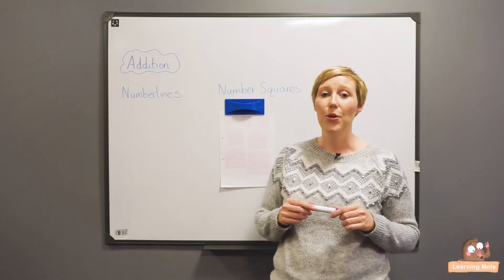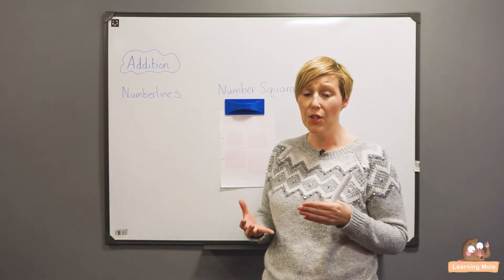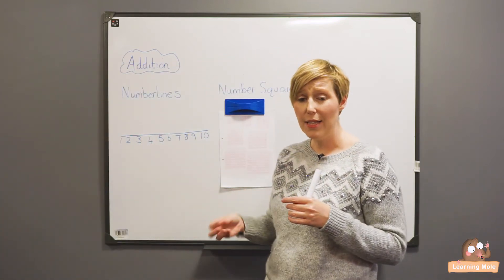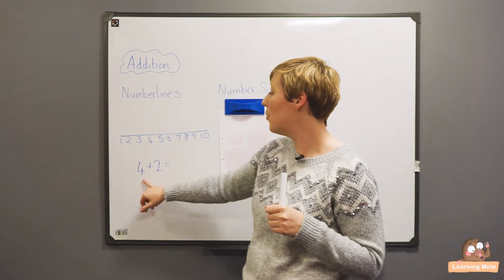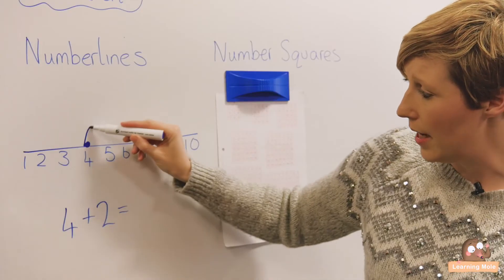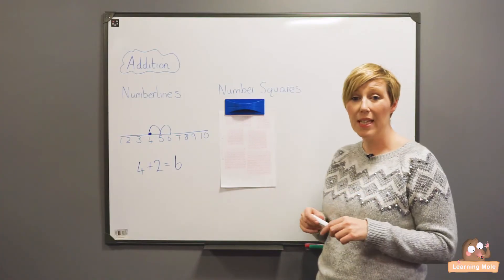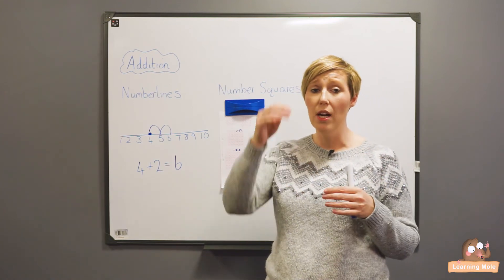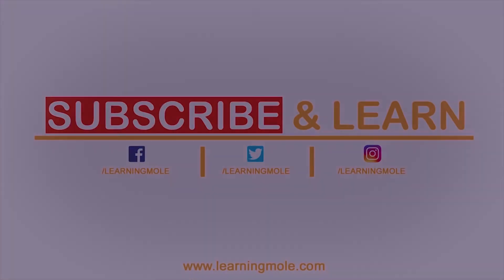Addition for Kids - Number Lines - Math Tools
It is important to have the right addition tools that would make sure that your kids understand the basics of addition and that they could actually apply it easily while solving the addition mathematical problems which they might handle.

In this educational video, we have two different addition methods or tools which the kids could learn easily and which they will choose according to the one they prefer to deal with, these two different tools are the number line and the number square, and they are both very close to one another in the way they are both used.

Teaching addition for kids could actually happen through lots of ways and techniques and as a parent or a teacher, you should try to let the kids on them all in order to be the ones choosing which they will end up dealing with and which one they like dealing with the most.

The number line tool used to teach addition for kids is based on the line that you will draw and write the numbers on. This number could actually start at any point and end at another; you could start at 0, you could start at 5 and you could even start at 30, this will all depend on the addition equation you are giving for the kids to solve. The whole idea behind the number line is to let the kids jump while counting to get the final answer.

The second method used to teach addition for kids is the number square. The number square is very similar to the number lines, the only different thing might be that the number square have more numbers written inside and at the same time it gives the kids the chance to see the link between the numbers; they will realize that they are in an order of 1, 10, 20, 30, etc. and will realize that the tens are changing but the units remain the same.

Jumping on the number line or even tracking the numbers in the number square will be done through the way that your kid will find interesting and will love the most, it could happen by using their favorite cartoon characters and it could be done through using a pen and drawing those jumps on the paper - the most important thing is to let the kids draw a small dot on the place they will start at to track down their journey.

There are lots of educational videos on our channel that are related to the addition methods which parents could use while homeschooling their kids and which even teachers could follow at school, the only thing they will need to do first is check whether this specific method is suitable for the age of the child or not.

There is the basic addition for kids that would let them come close to the world of mental maths but there are also those more creative ways and methods which could include specific toys that the kids play with in general during their day

One of the ways that questions are formed for the kids in order for them to learn how to add comes in the form of story problems which the kids will need to read, understand and then translate to mathematical numbers in order to solve the problem and get the final answer that will solve the whole equation

The interesting thing about math, or adding to be specific, is that you could do it with whatever you might have right there in front of you; it could be a paper, some small cartoon characters, it could be cups, it could be anything, all what you will need to do is make sure that they will be enough to count the equation you have.

Since these lessons are for the kids, it is of course important to choose the right tools which they will enjoy playing with and this will happen through trying and making the right choices by going for the things which they usually play with during the day.

There are lots of math games for kids, you should have to play along in order for them to get more excited and even trick their knowledge by sometimes giving the wrong answers and waiting for how they will respond, how they will correct you or whether they will notice or not